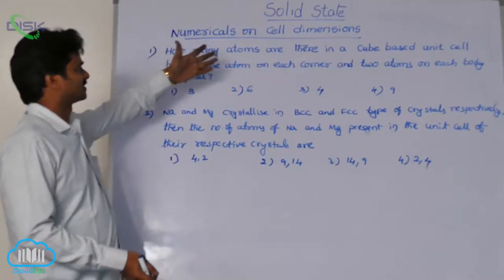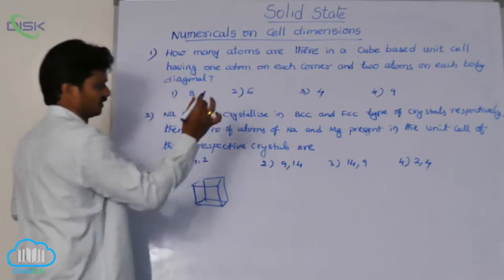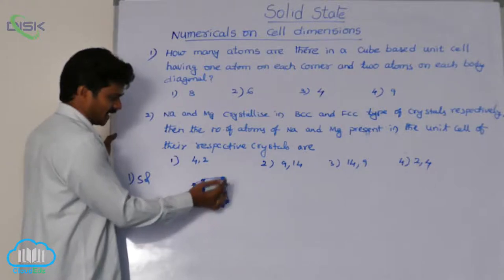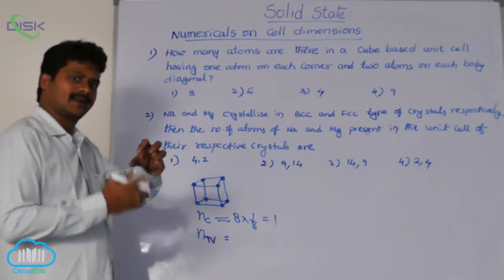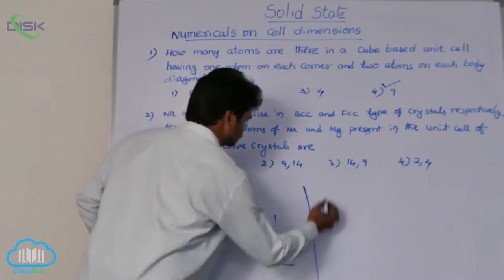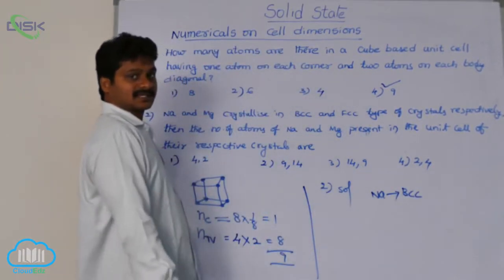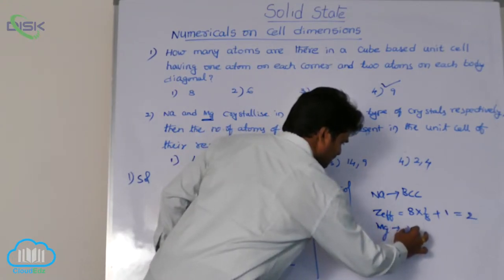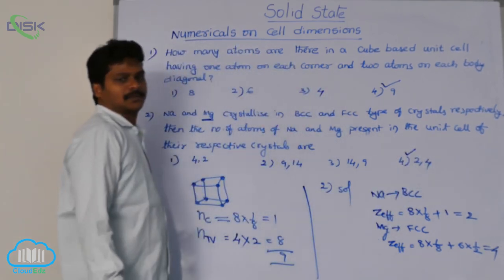Calculations Involving Unit Cell Dimensions || Numericals on cell dimensions 1 || Disk Telangana